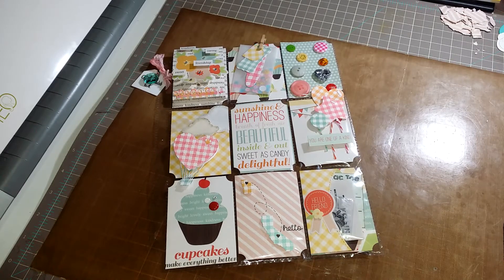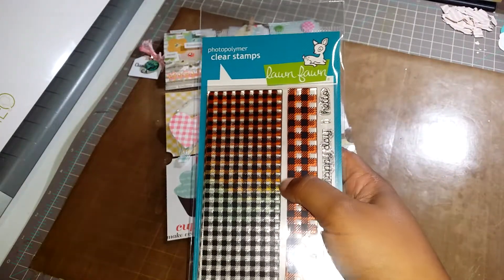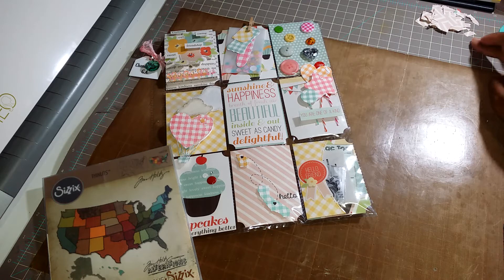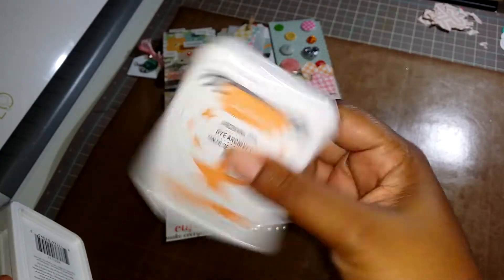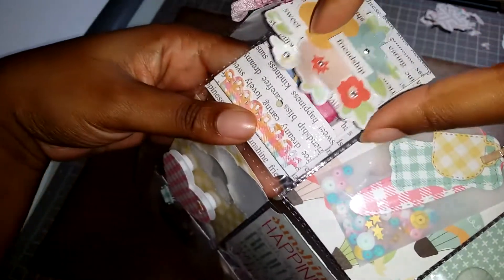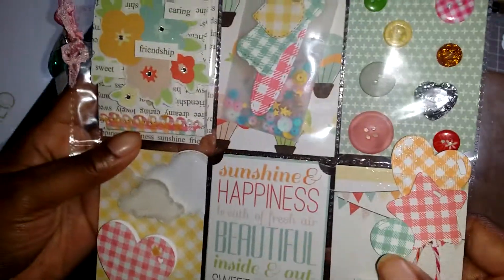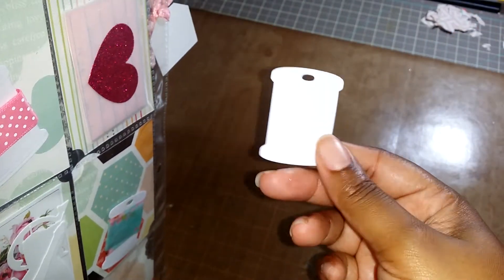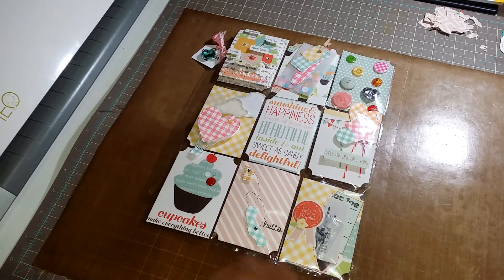Sweet Day Completed Pocket Letter